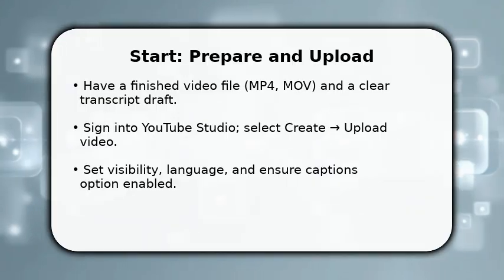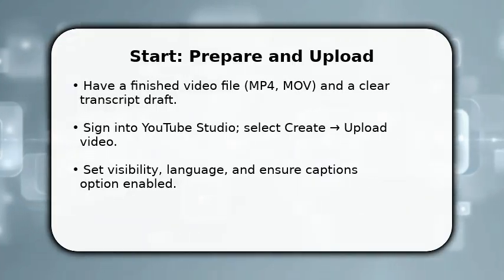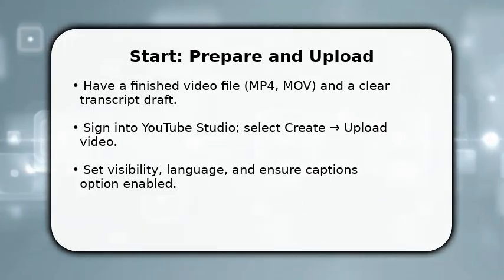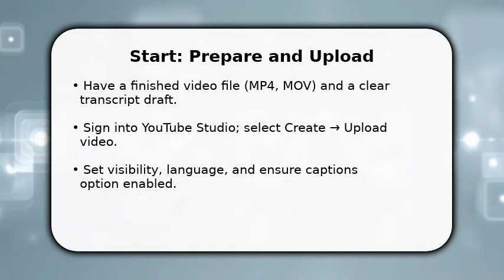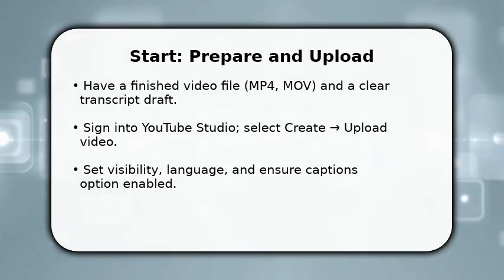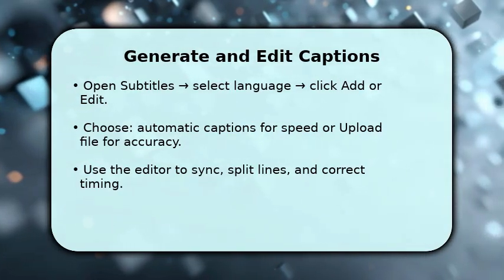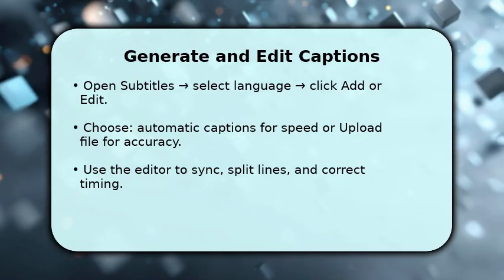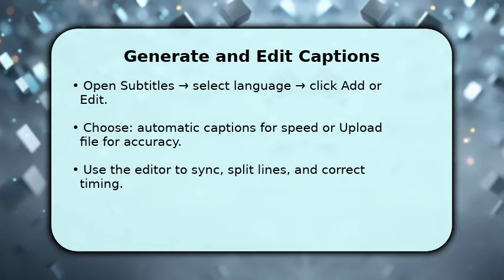How to Get Subtitles on Youtube (only Way)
How to Get Subtitles on Youtube (only Way) | 🔒 Surfshark VPN Deal — Stay private and secure. $1.99/mo + 3 Months Free ▸

Discover the definitive guide on how to enable subtitles for your YouTube videos. This comprehensive tutorial covers various methods, including manual download and upload of subtitle files as well as using third-party tools with proper permissions.

YouTube Subtitles, Enable Captions, Adding Subtitles on YouTube, Manual Download & Upload subtitles, Third-Party Tools for Subtitles